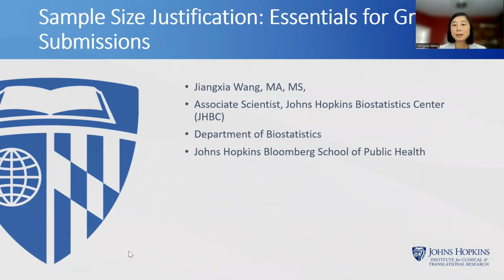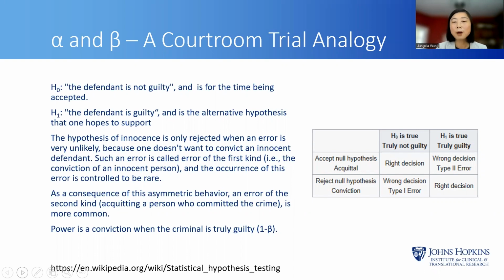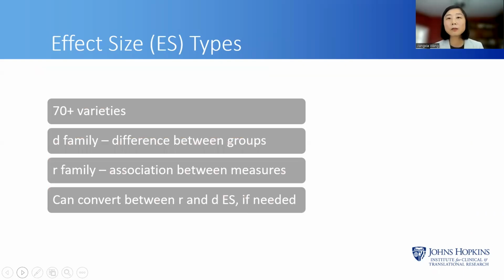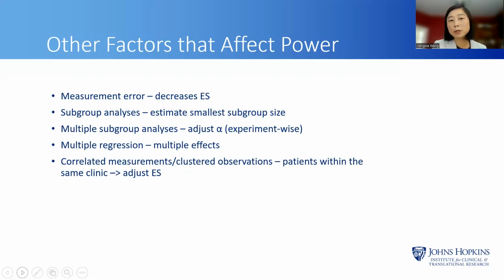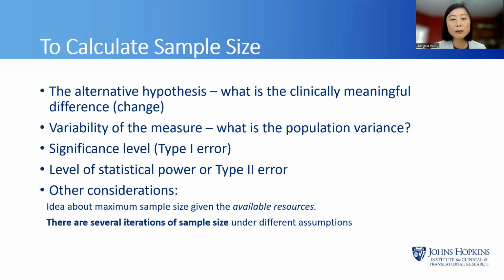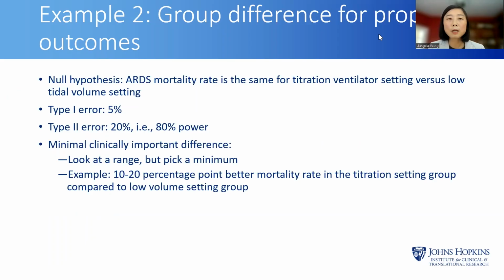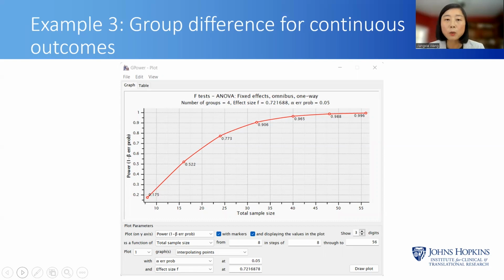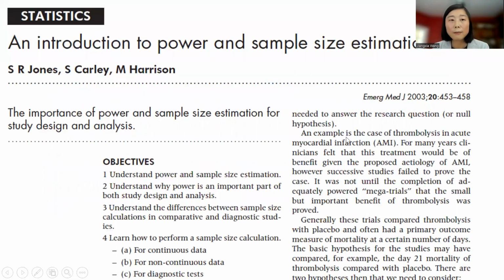Chat with Biostats: Sample Size Justification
Sample Size Justification: Essentials for Grant Submissions

Any new grant submission requires a power and sample size calculation. We like to think about this as a sample size justification that considers the study design and the research goals. The objective of this session is to help the attendees understand the parameters in a sample size calculation and how to gather the information for their studies. To further explore the abstract concept, we will review specific examples of reasoning for deciding on sample size.

Speaker: Jiangxia Wang, MA, MS, Senior Scientist, Department of Biostatistics, Bloomberg School of Public Health